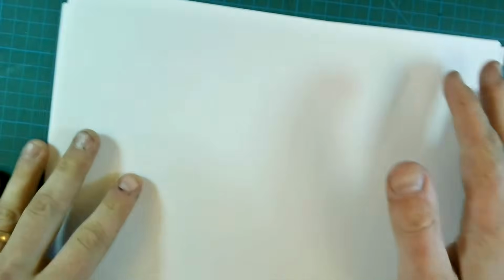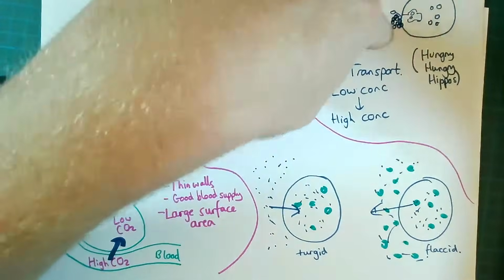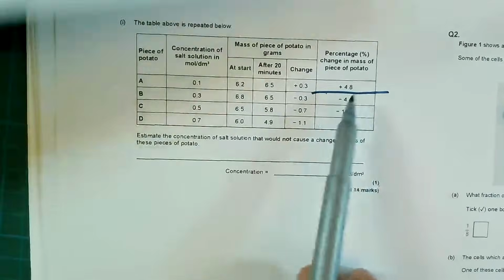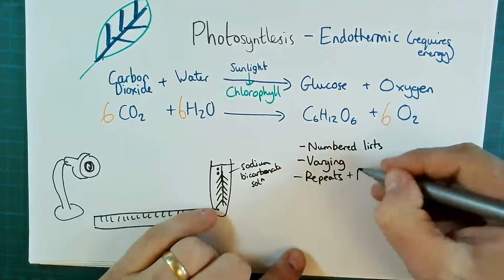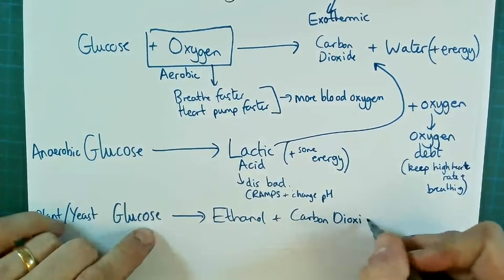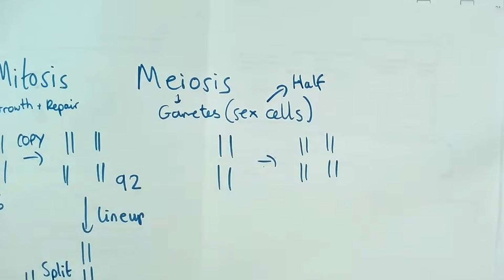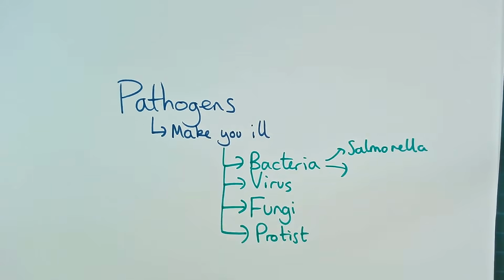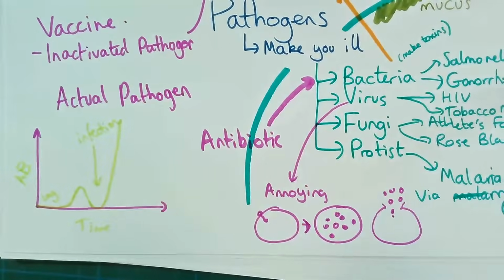AQA Biology Paper 1 Last Minute Revision Livestream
Thought I'd return to doing some pre-exam livestreams for you! We'll rattle through some topics for a bit and look at some questions and generally try and make sure you'll all sorted. Excuse the AI thumbnail!